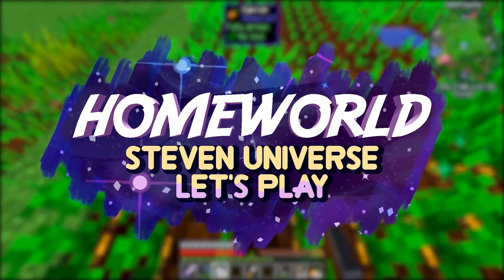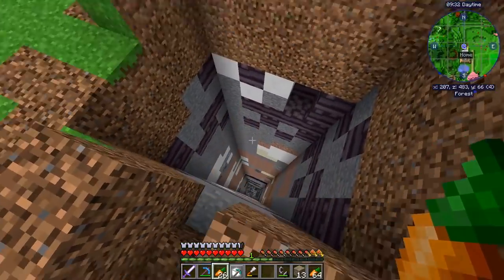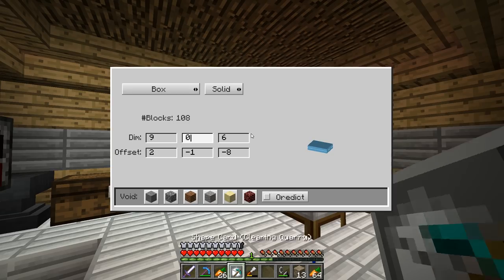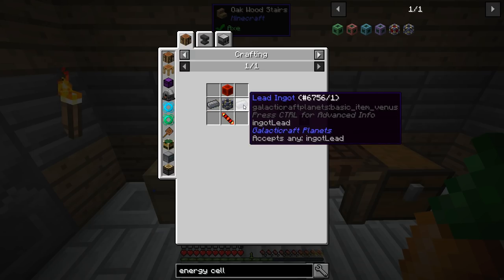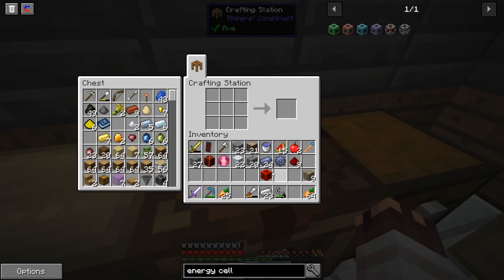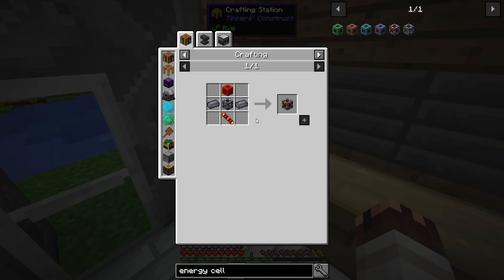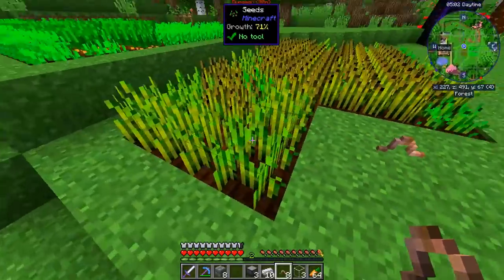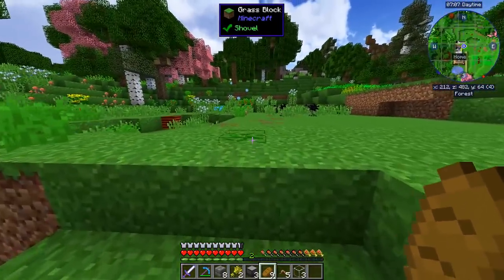MORE POWER • Homeworld: Steven Universe Let's Play in Minecraft! [#14]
Welcome to Homeworld: Steven Universe Let's Play in Minecraft! In this series I will try to get as many Gems as I can, build giant Energy Generators and other technological marvels, as well as visit other planets!

Steven Universe is an American animated television series created by Rebecca Sugar for Cartoon Network. It is the coming-of-age story of a young boy named Steven Universe, who lives in the fictional town of Beach City with the "Crystal Gems" – Pearl, Garnet, and Amethyst, three magical humanoid aliens. Steven, who is half-Gem, goes on adventures with his friends and helps the Gems protect the world from their own kind.